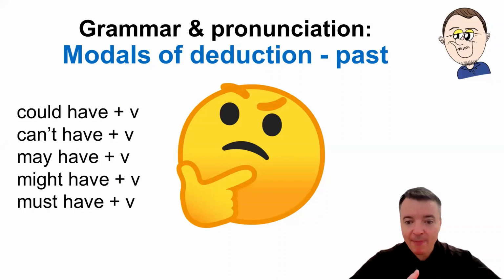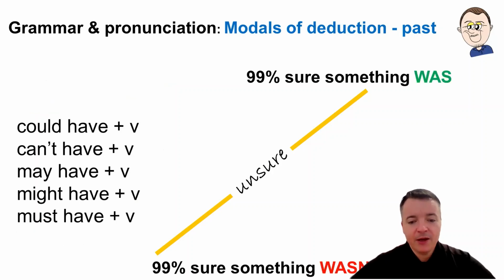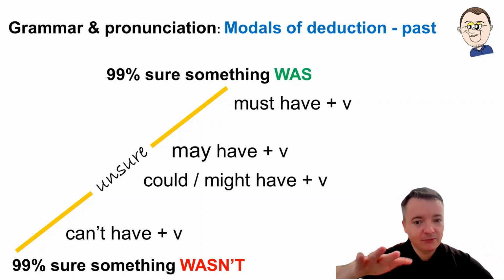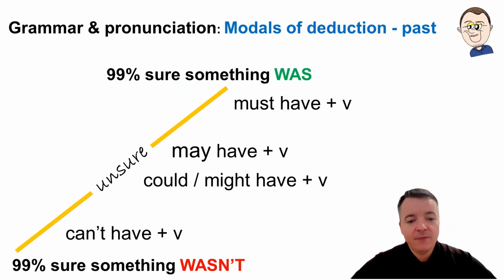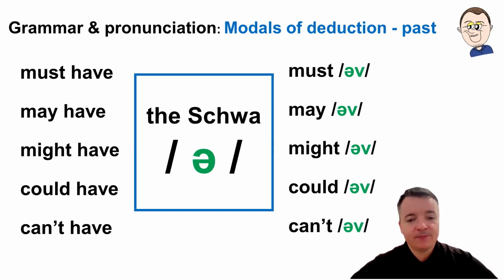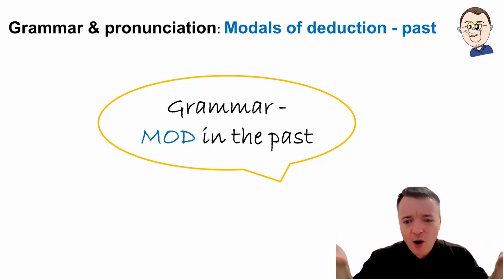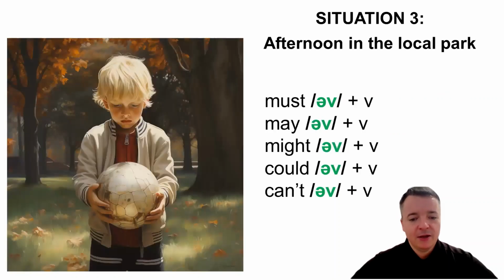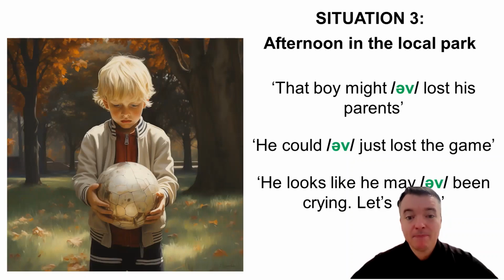MUST Have or MAY Have? | Modals of Deduction in English (Past Tense)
In this lesson, you’ll learn how to use modals of deduction in the PAST tense to guess what happened — and how sure you are about it.

This video focuses on both grammar and pronunciation, especially how native speakers pronounce “have” in past modals.

Perfect for ESL / EFL learners, IELTS candidates, and anyone who wants to sound more natural in spoken English.

MODALS OF DEDUCTION – PAST TENSE (CERTAINTY)
 • Was / Wasn’t → 100% certain
 • Must have → very sure it was true
 • May have → possible
 • Could have / Might have → 50/50 chance
 • Can’t have → very sure it wasn’t true

PRONUNCIATION FOCUS: THE SCHWA /ə/

In natural speech, “have” is usually weak:
 • must /əv/
 • may /əv/
 • might /əv/
 • could /əv
 • can’t /əv

You’ll hear and practise this throughout the lesson.

TIMESTAMPS

00:06 – What are modals of deduction?
00:54 – Grammar exercise
02:33 – Pronunciation (weak form of have)
04:07 – Grammar & pronunciation practice with images

If this lesson helped you:
 • 📤 Share with a friend learning English